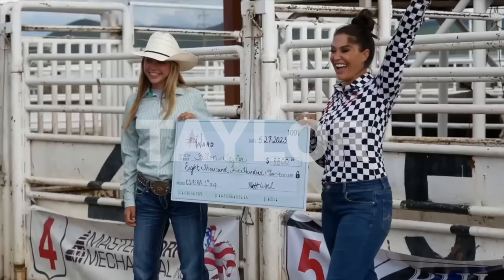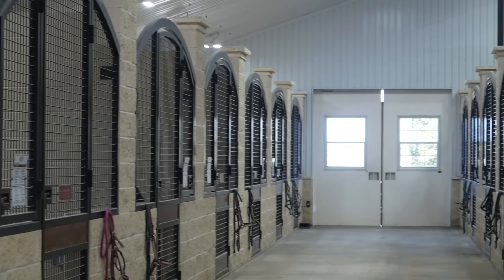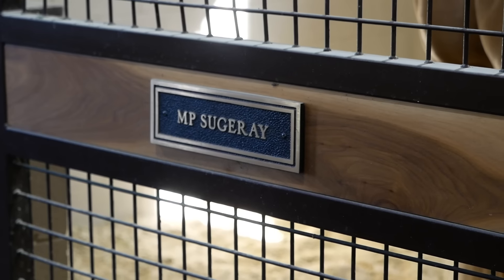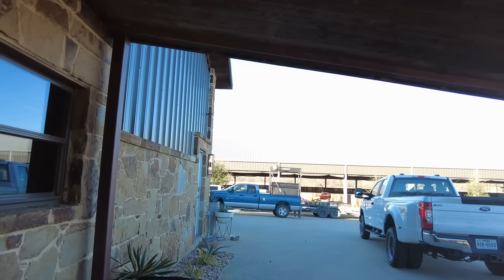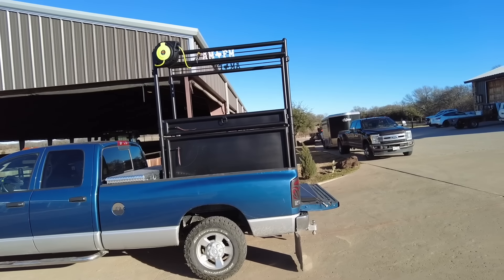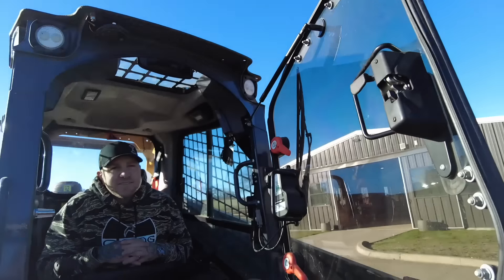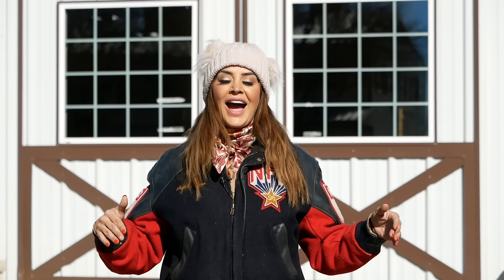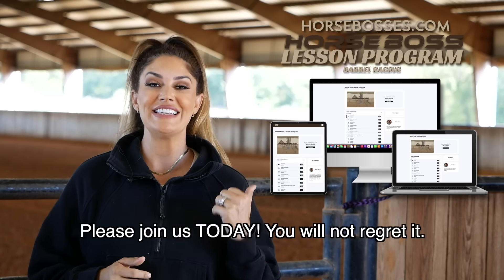MY STALLION IS GOING TO LIVE SOMEWHERE NEW???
***FAN MAIL***
Collinsville TX
76233